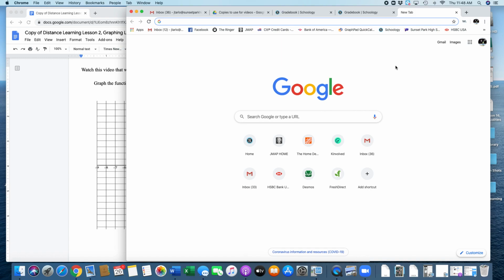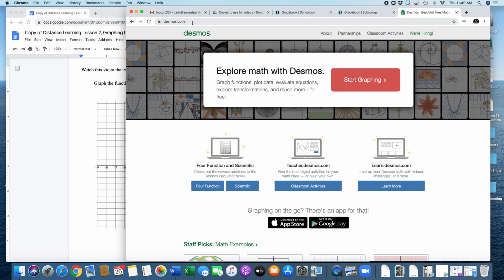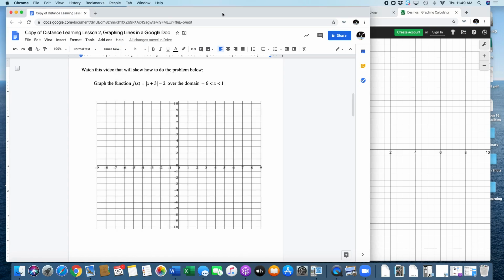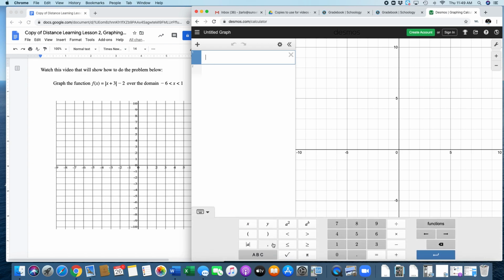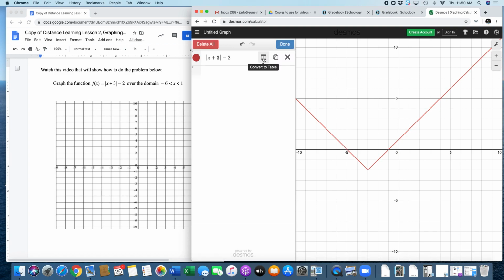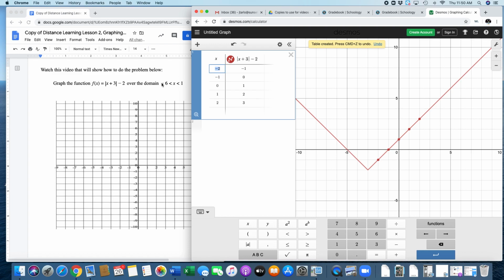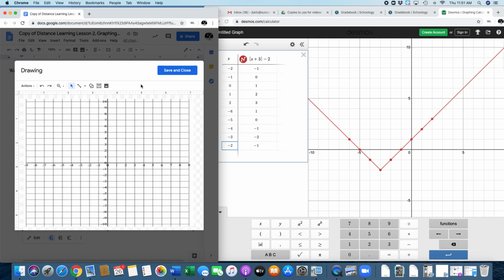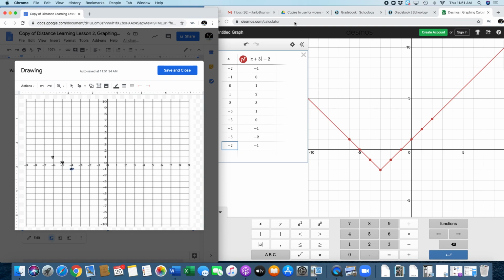Using Desmos com for Graphing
This is how to use Desmos.com to get a list of plottable points for your graphing assignments.